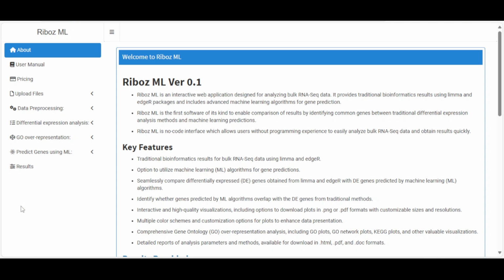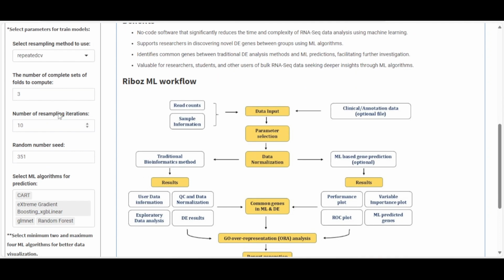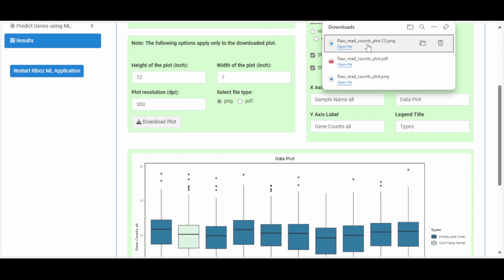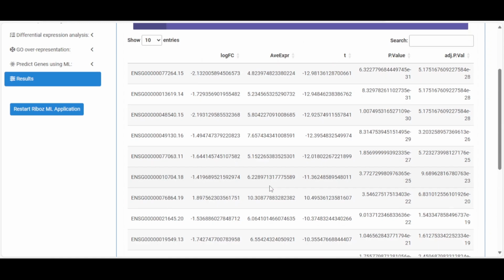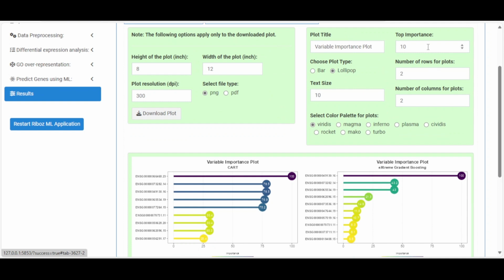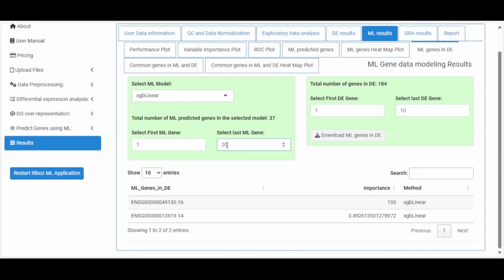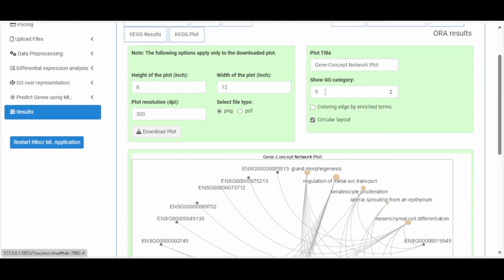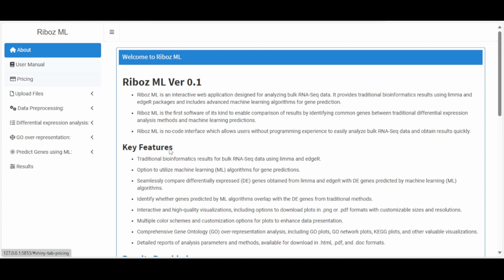Riboz ML | Bioinformatics application to analyze bulk RNA seq data with machine learning (ML)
Riboz ML is an interactive web application designed for analyzing bulk RNA-Seq data, integrating traditional bioinformatics techniques with advanced machine learning algorithms for gene prediction.

Its unique ability to compare results from traditional differential expression analysis methods and machine learning predictions offers researchers a comprehensive view of their data.